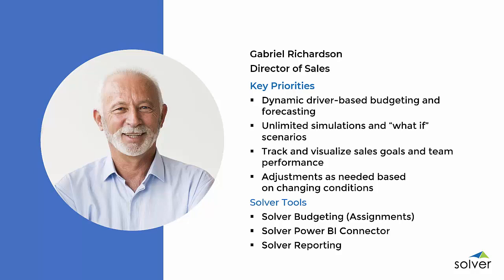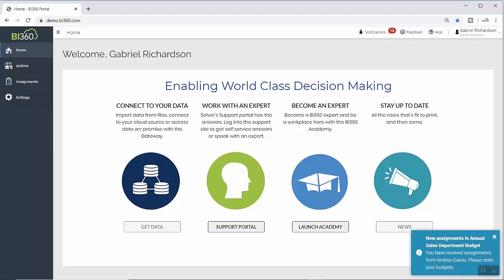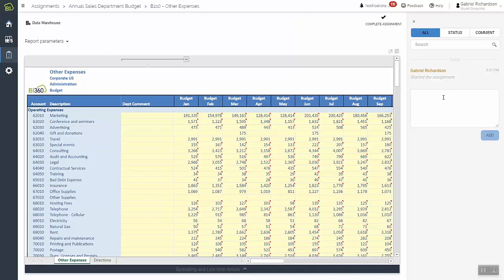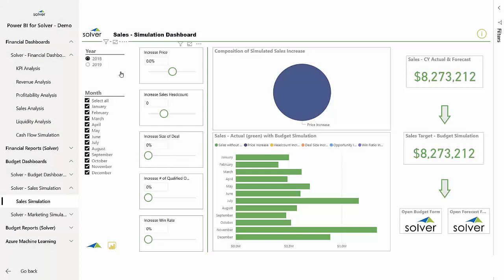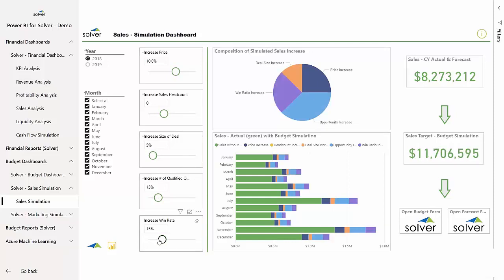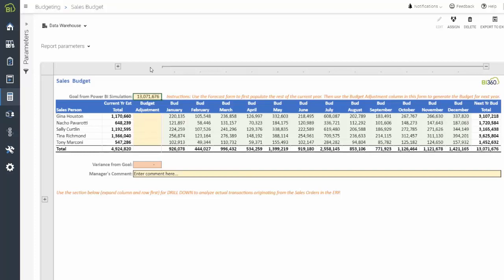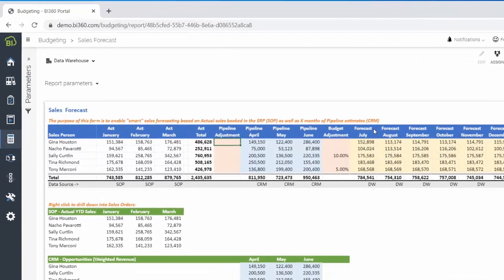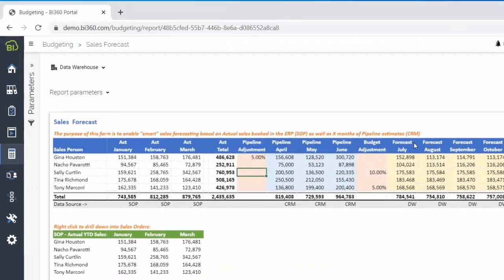Using Solver CPM Suite To Streamline and Automate Planning, Budgeting, & Forecasting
This video provides an overview of Solver’s CPM software, and how it can be used to streamline and automate the forecasting and budgeting process for budget contributors and end users.